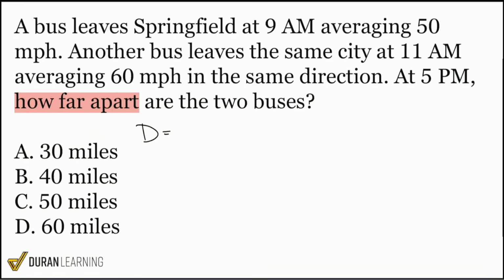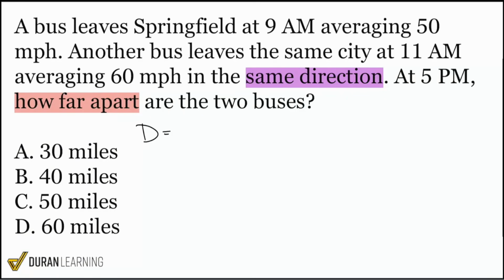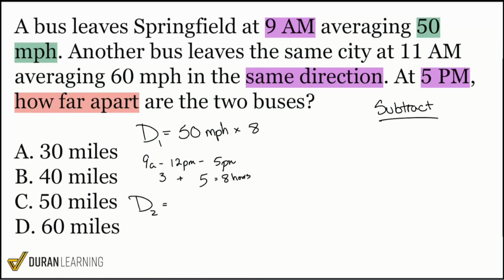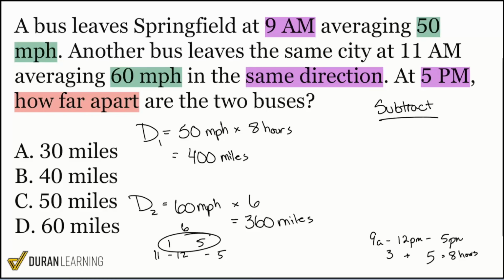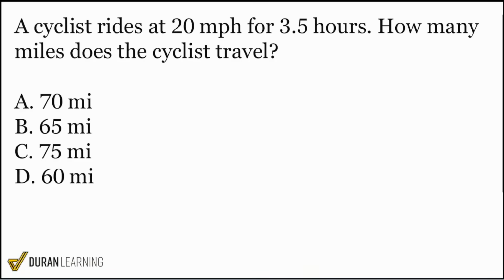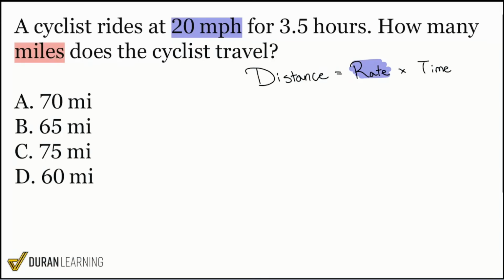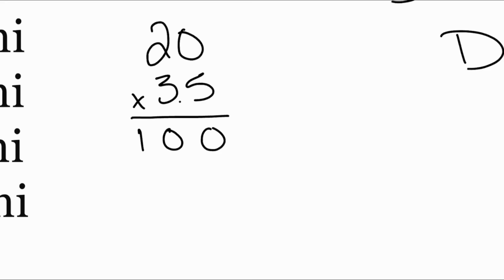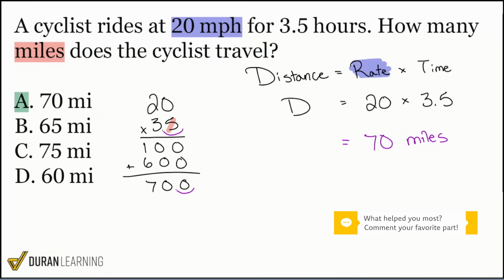ASVAB Arithmetic Reasoning: Distance, Rate & Time Word Problems Explained!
Struggling with ASVAB Arithmetic Reasoning? In this video, you'll master distance, rate, and time word problems—key concepts that appear often on the ASVAB test! Coach Anderson breaks down each question step-by-step so you can confidently tackle similar problems on exam day.

Here's what you'll learn:
0:00 - Bus Problem: Two Vehicles, Different Start Times (How far apart at 5 PM?)
4:37 - Cyclist Problem: Calculating Distance Traveled (Miles = Speed x Time)

Whether you're aiming for a higher ASVAB score or need a quick review of arithmetic reasoning, this lesson provides clear explanations and proven strategies.